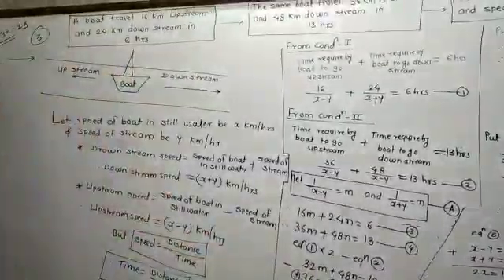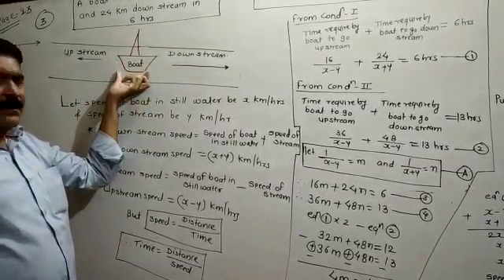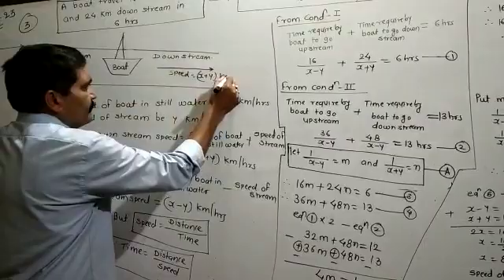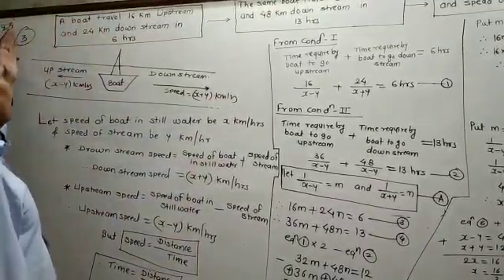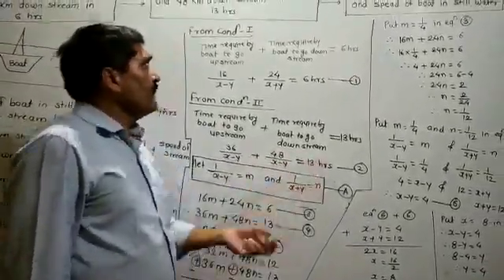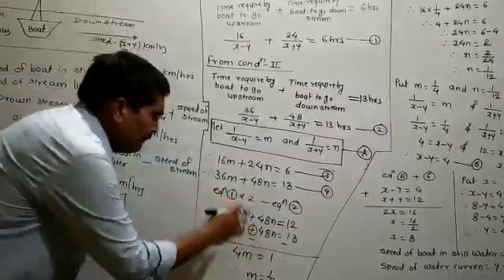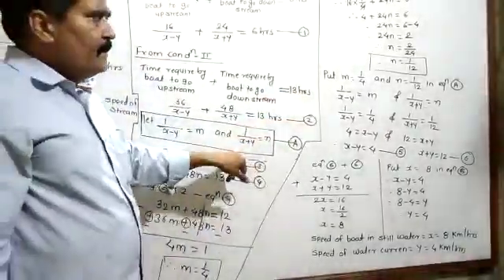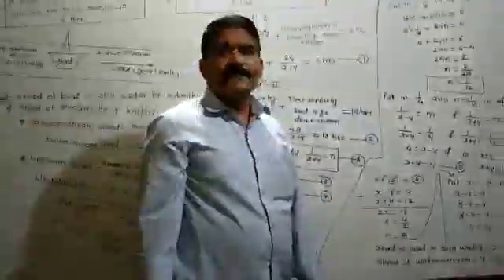Algebra - sharad sir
Page no 23 and example 3